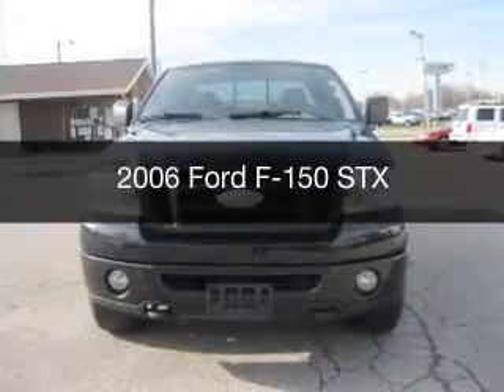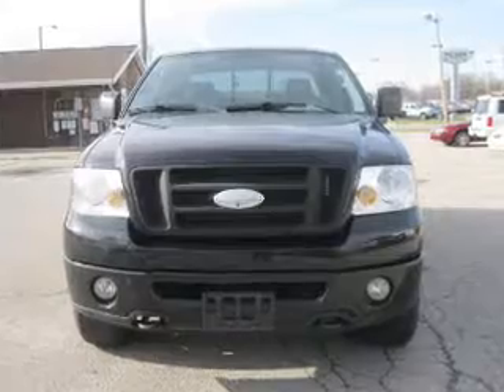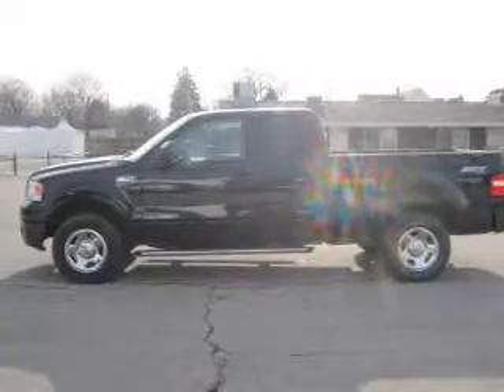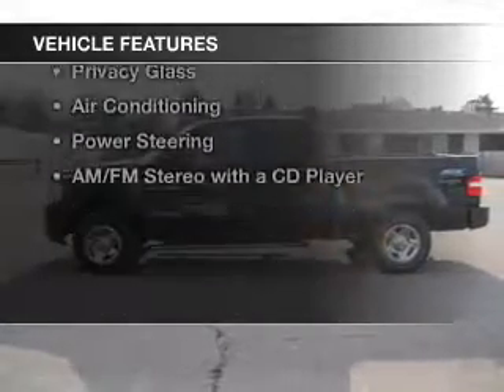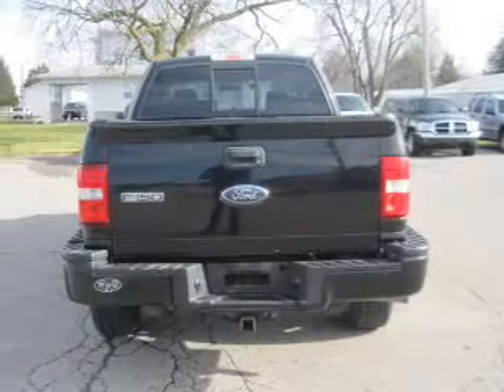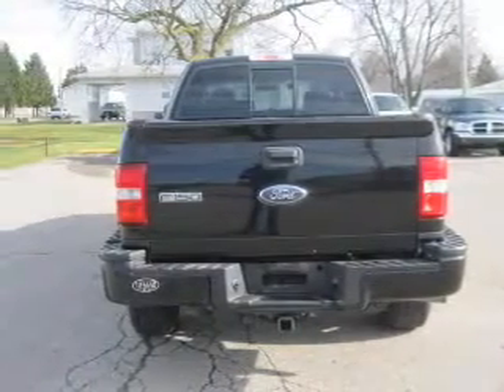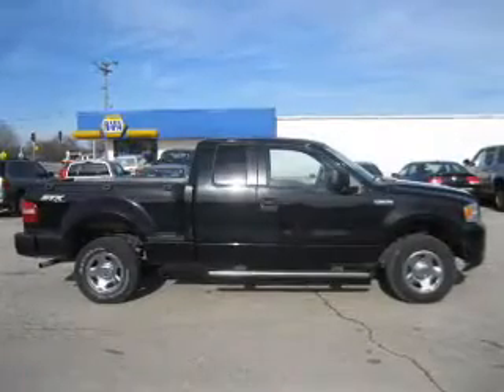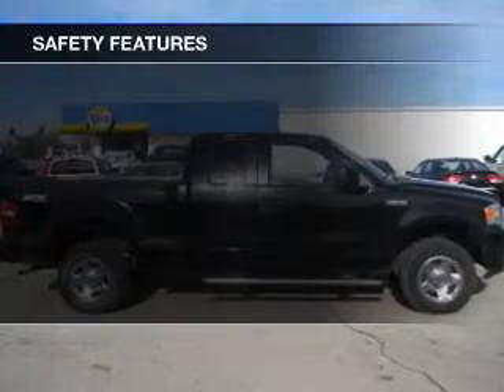2006 Ford F-150 - Charleston IL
Pilson Auto
Year: 2006
Make: Ford
Model: F-150
Trim: STX
Engine: 4.6 liter 8 cylinder 16 valve
Transmission: 4-Speed Automatic
Color: Black Clearcoat
Mileage: 112195
Address:
1506 18th Street
Charleston, IL 61920